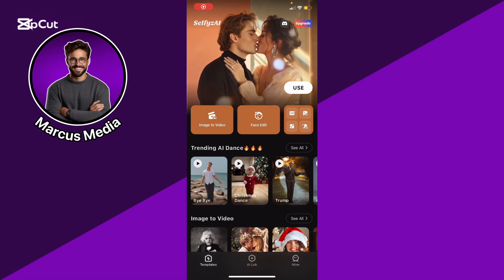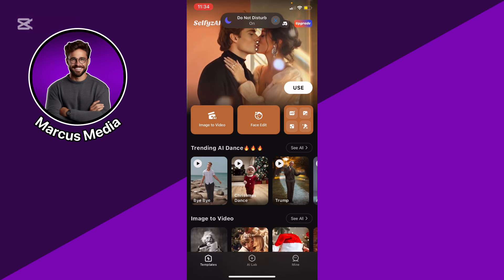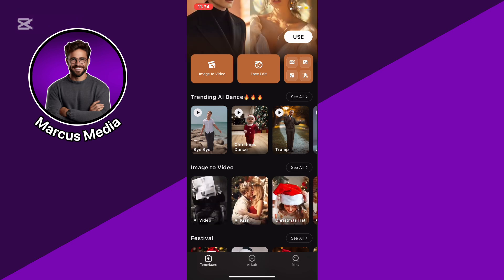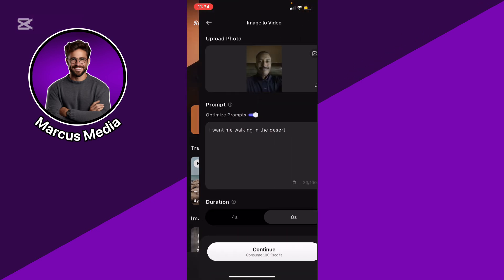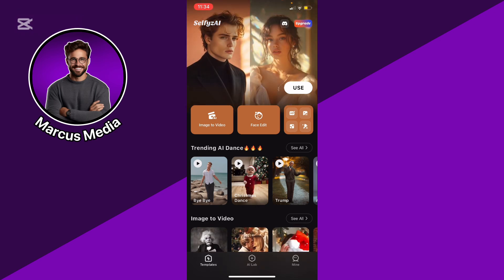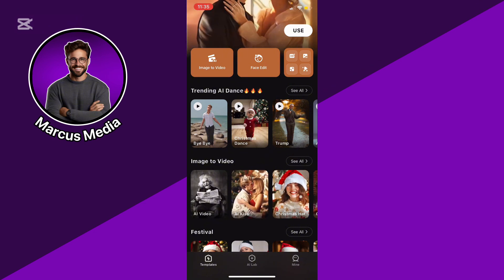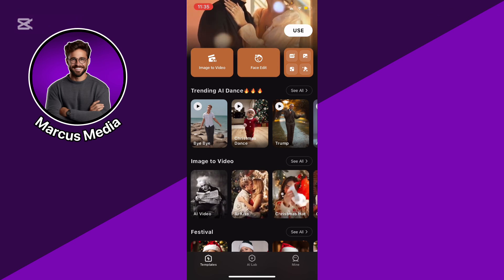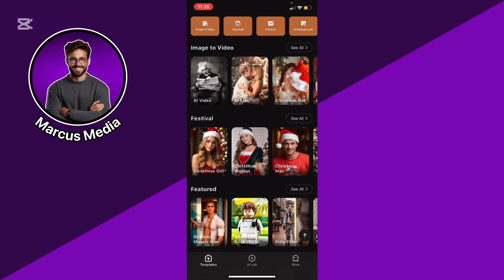What is SelfyzAI: AI Photo to Video App? - Quick Review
In this video, I'll explain What is SelfyzAI: AI Photo to Video App